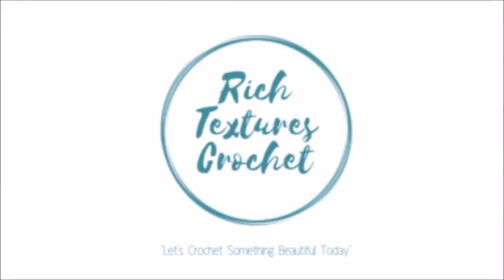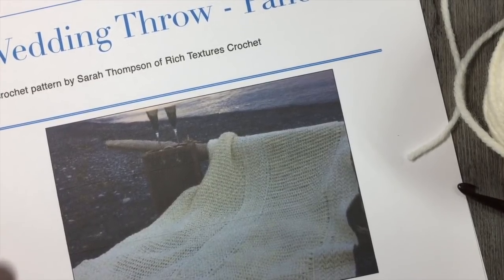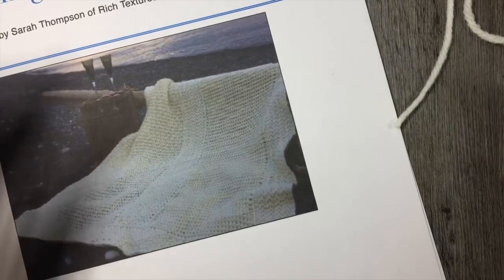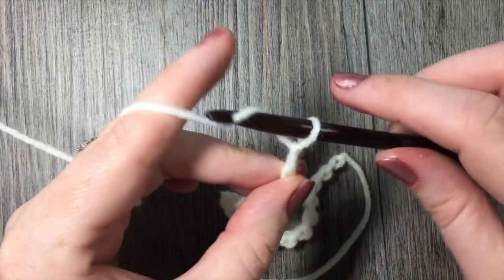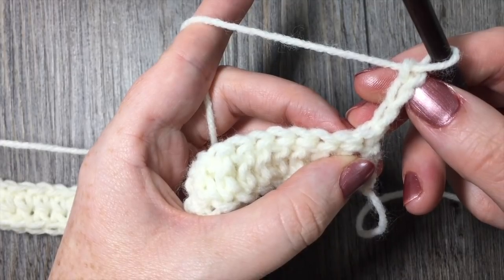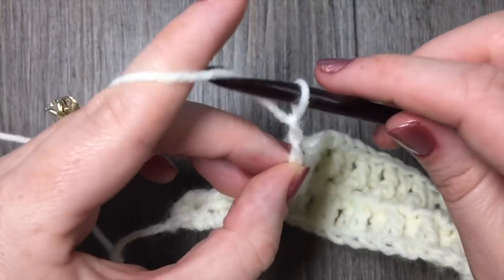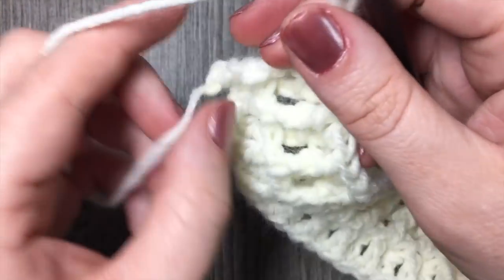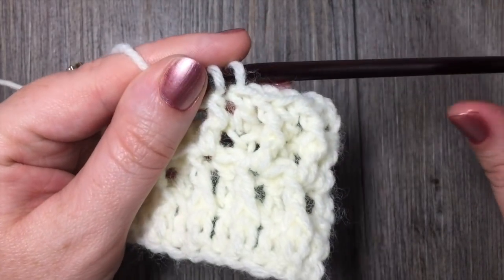Wedding Throw - Crochet Along Week Two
Today we are going to learn how to crochet the first panel in the Wedding Throw, a heavily textured throw made with a worsted weight yarn.

A huge thank you to Lion Brand Yarns who sponsored this project!

For this panel you will need approximately 1200 yards of Lion Brand's Pound of Love Yarn.

Sarah